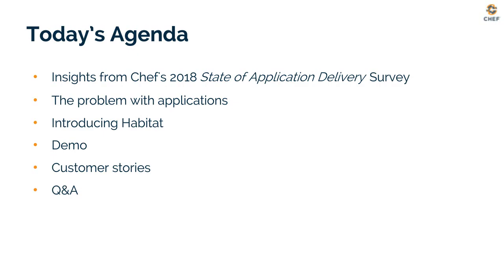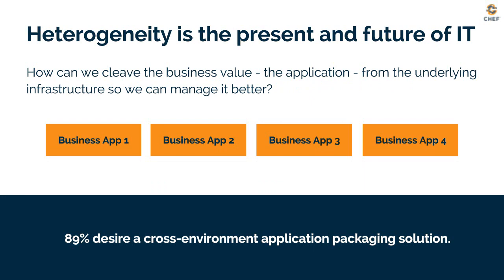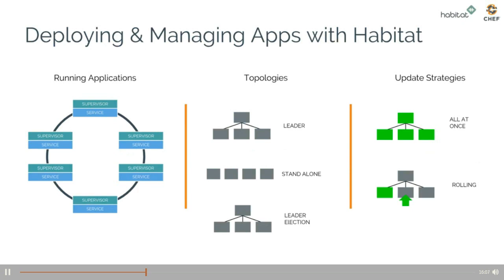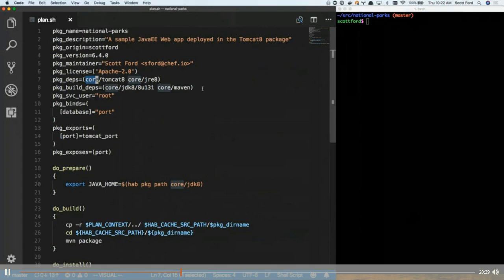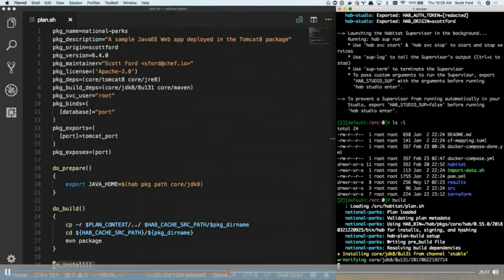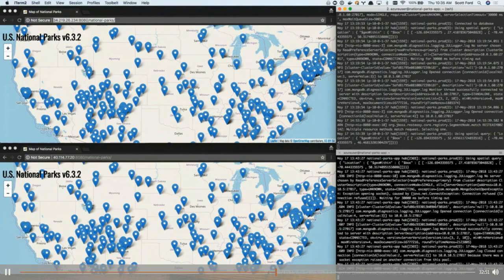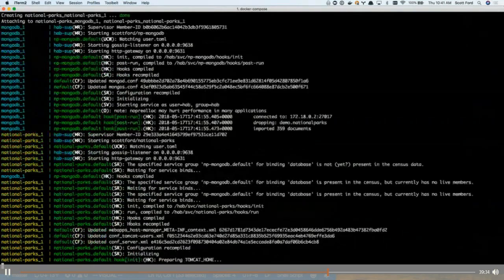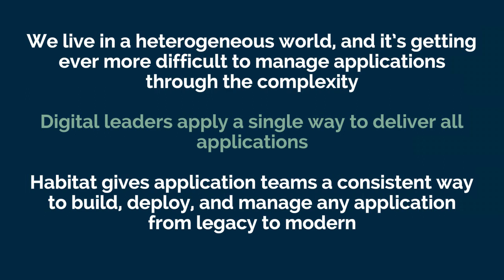Build, Deploy, and Manage Applications with Habitat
Modern, cloud-native platforms have emerged to enable increased speed and flexibility in application delivery. But getting there has proven difficult for even the most advanced organizations. Will one platform work for all applications? How to manage hybrid complexity? Can legacy applications move at high velocity?

The answers lie in creating one consistent strategy to build, deploy, and manage applications. Watch this recorded webinar from May 17, 2018 to learn how Habitat by Chef can help you address the lifecycle of your applications, package them for true portability, deploy them to any modern platform without rewriting, and manage them for consistency and compliance.

You’ll learn how Habitat makes it easy to automate the behavior of any application so it runs right anywhere, from bare metal to virtual machines to Kubernetes clusters. And you’ll hear lessons learned from application modernization efforts taking place today at large enterprises employing a variety of modern platforms.

Watch to learn:

- Strategies for increasing application delivery speed across your entire portfolio
- How to achieve true portability to move both legacy and modern apps to any platform
- How to improve security and compliance while reducing the management burden of your applications